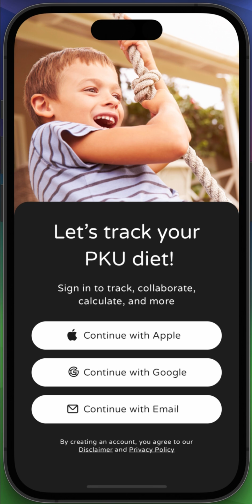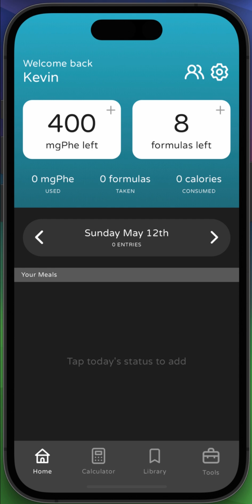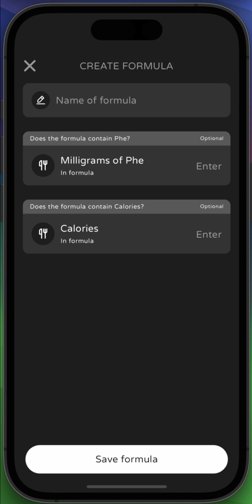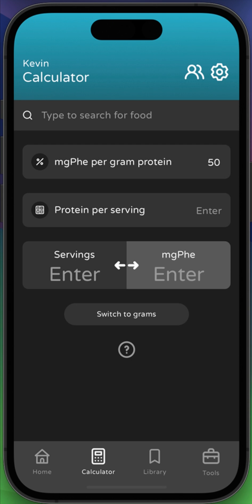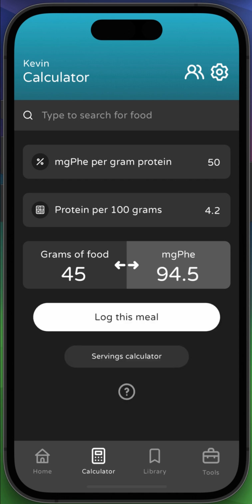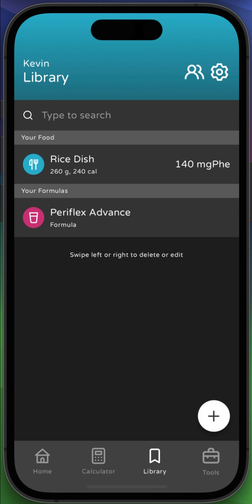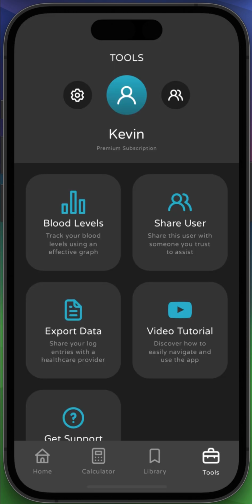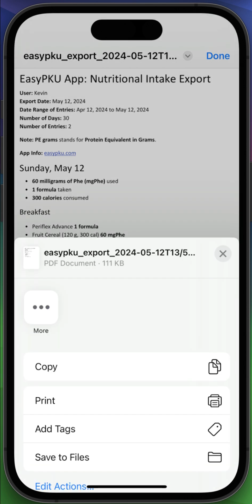EasyPKU Video Tutorial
The #1 app to track your PKU diet. EasyPKU helps you manage your diet, calculate intake, monitor blood levels, browse food libraries, and export data—instantly synced across devices. Professionally developed with the Norwegian PKU Association. Download at EasyPKU.com.

Chapters:

0:00 - Intro
0:10 - User Creation
01:03 - Exchanges Info
01:24 - Home Screen
02:06 - Using Phe
02:44 - Taking Formula
03:41 - Calculator
04:51 - Servings Calculator
05:35 - Grams Calculator
06:29 - Library
07:01 - Create Food with Servings
07:37 - Create Food with Grams
08:26 - Tools, Settings, and Users
09:09 - Blood Levels
09:21 - User Sharing
10:04 - Data Export
10:33 - End